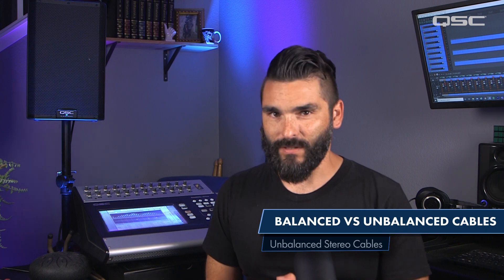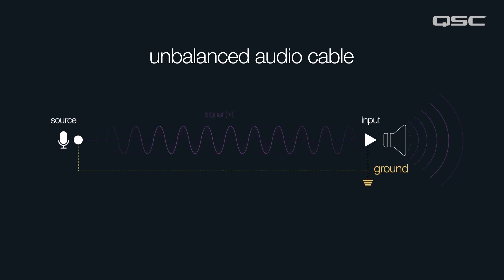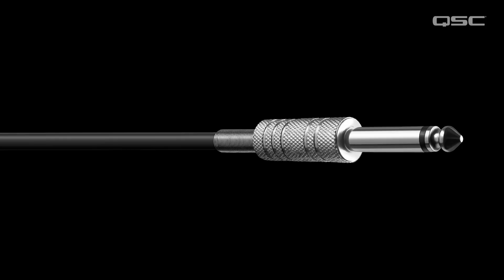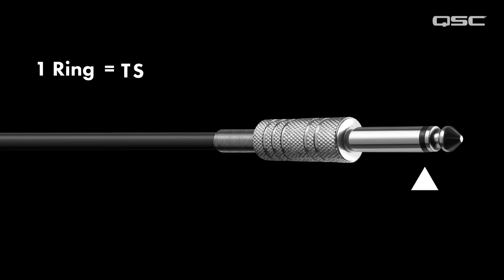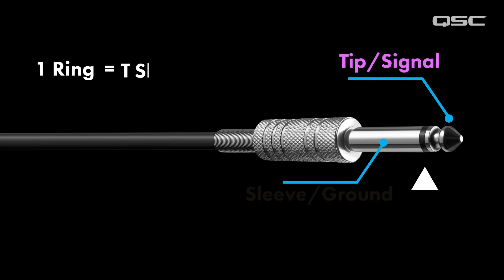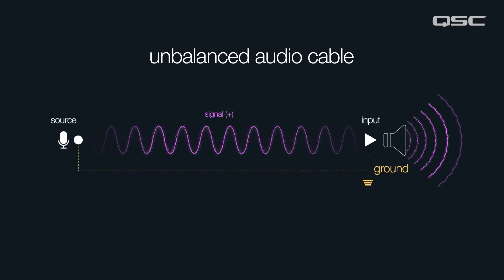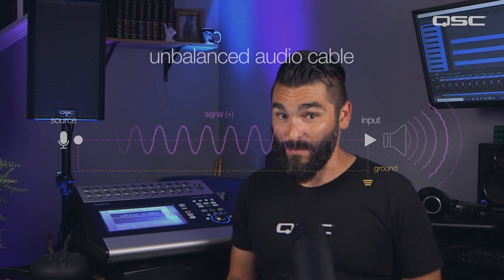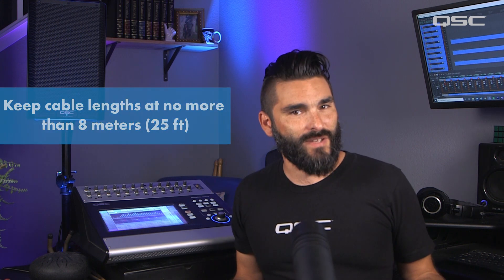Unbalanced Cables Explained | Sound Advice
Ever wondered why some cables have three pins while others only have two? In this video, we break down the difference between balanced and unbalanced cables. Learn how unbalanced cables can be susceptible to noise and interference, and why balanced cables offer a more robust solution. Discover common examples of unbalanced cables (RCA and TS) and how to identify them. We'll also provide tips for using unbalanced cables effectively, including keeping cable runs short and avoiding sources of electrical interference.